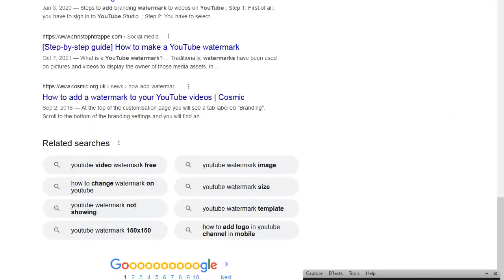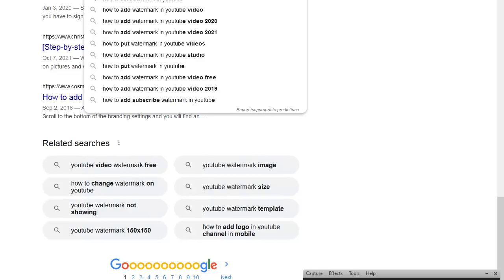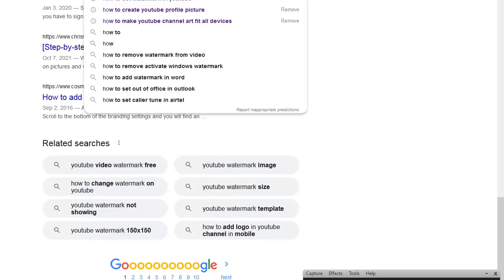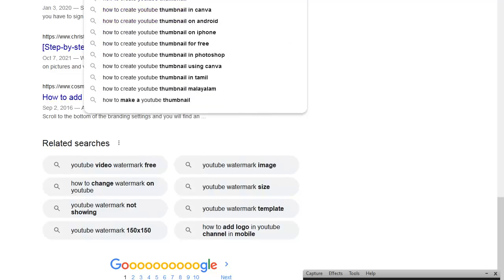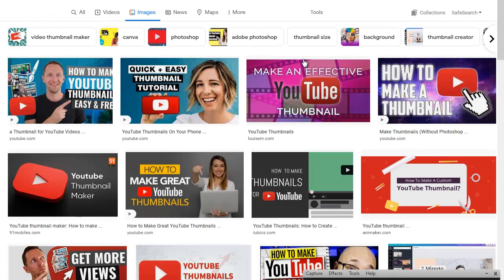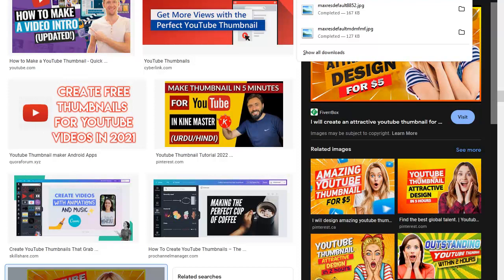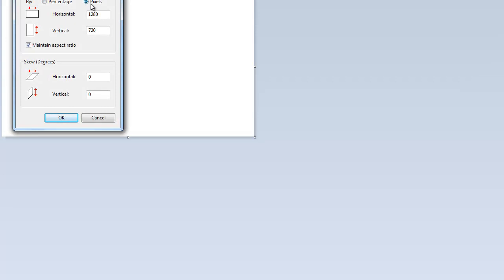How Quick and Easy YouTube Thumbnail Tutorial/Create custom YouTube thumbnail/YouTube part5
YouTube Thumbnail size 1280x720
I'm going to share with you how fast and using a easy method u can make a YouTube thumbnail for your YouTube video.and after watching my video u can start create your custom video for your YouTube channel